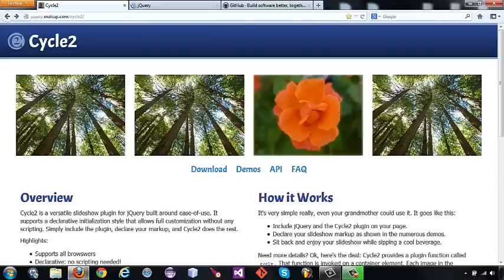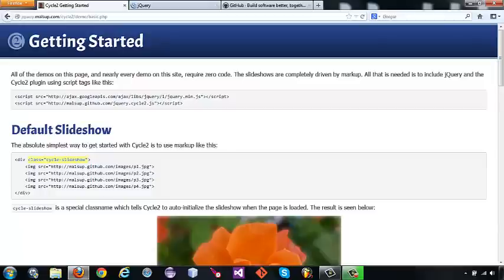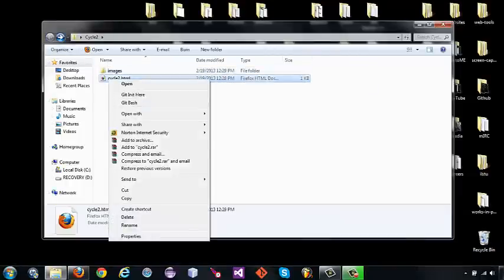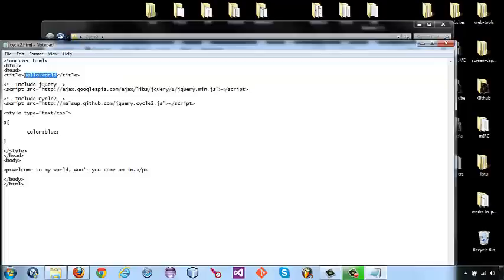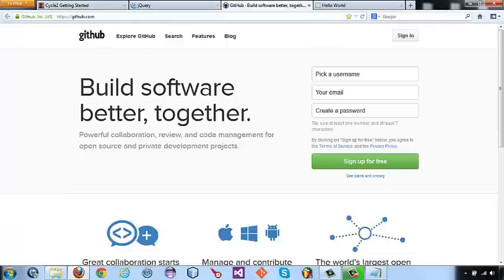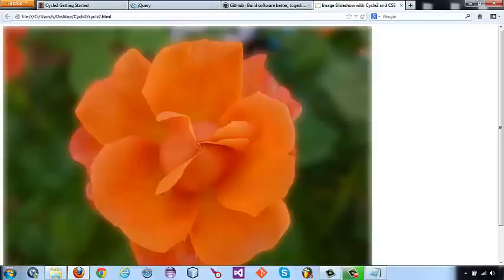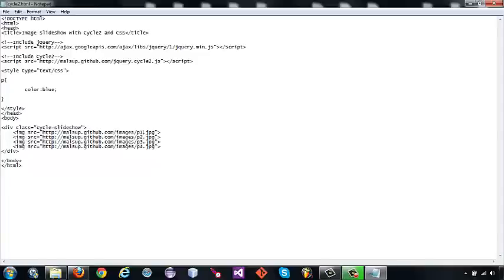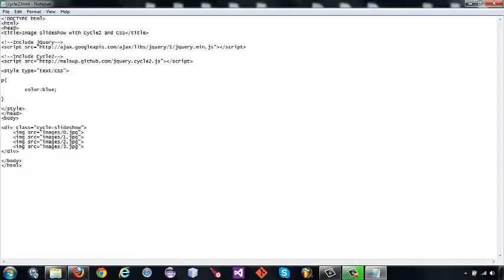HTML page containing the jQuery plugin "Cycle2" Image Slideshow styled with CSS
Create a web page with an Image Slideshow styled with CSS